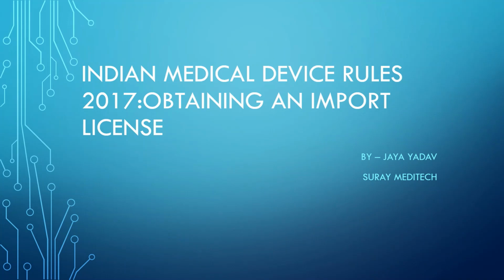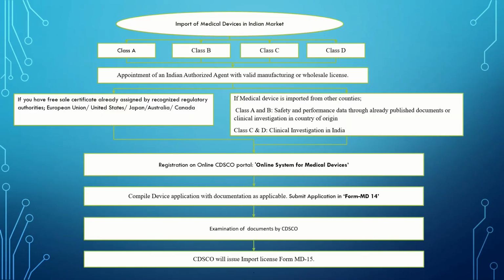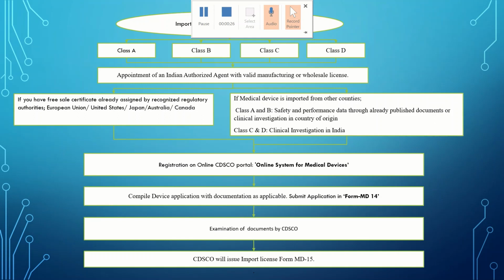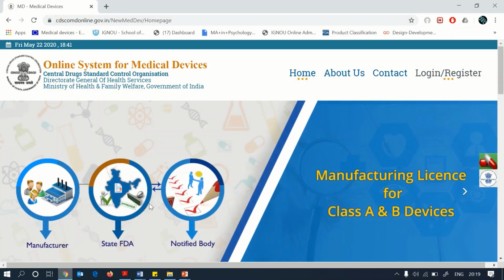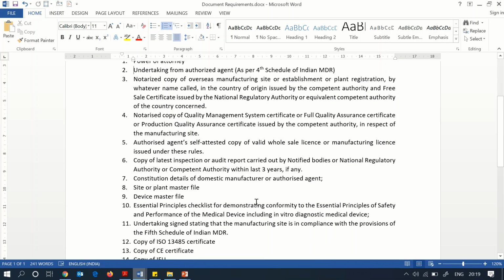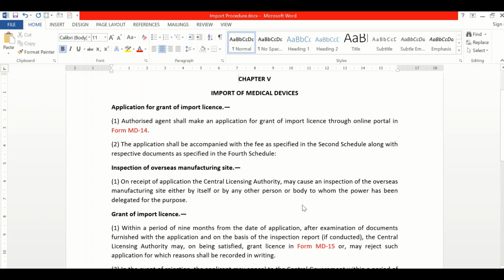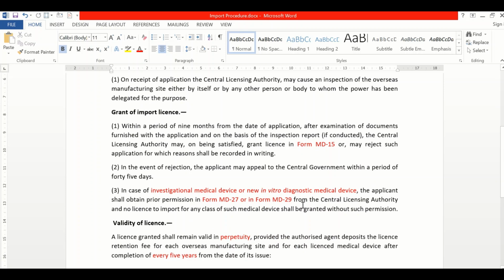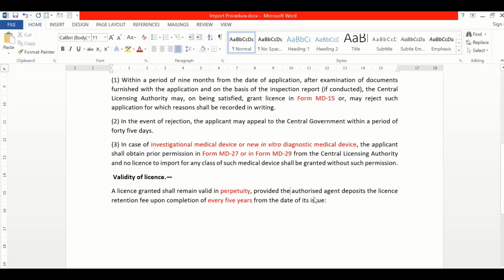Import License Procedure for Medical Devices as per Indian MDR 2017